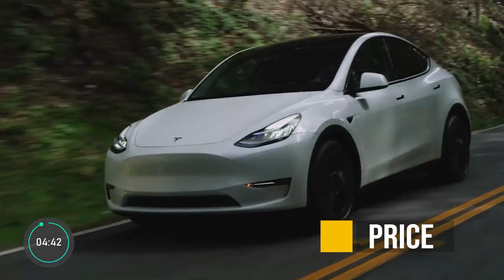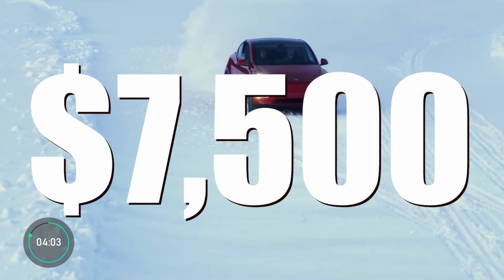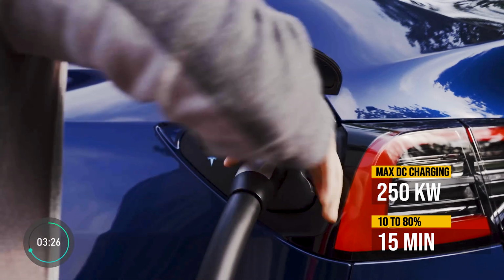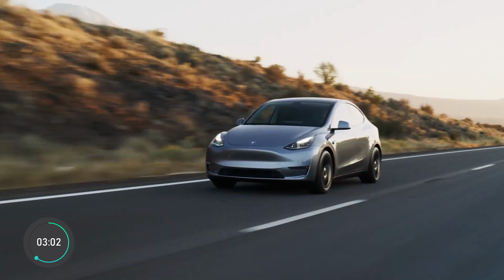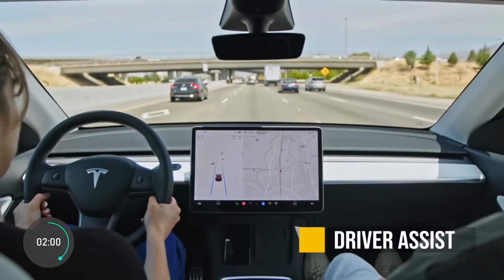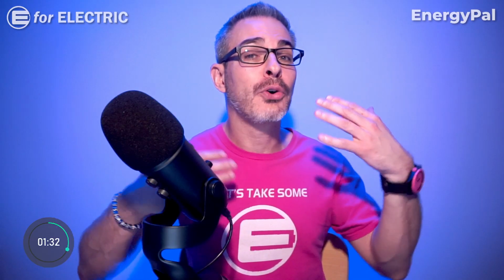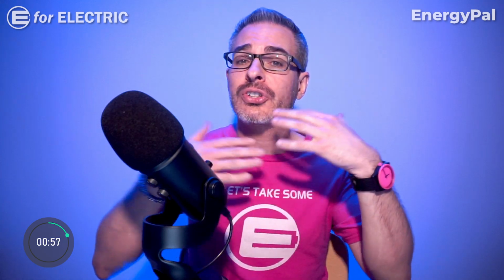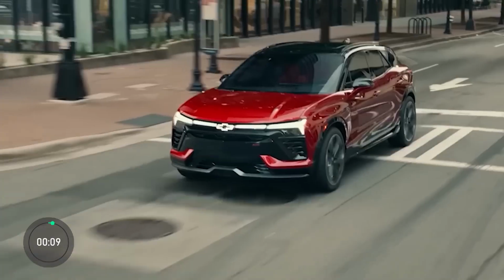POLESTAR 2 v Tesla MODEL Y ( in 5 min! )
Can the new Volvo owned brand Polestar compete with Tesla? Let's compare the Polestar 2 with the Tesla Model Y head to head and see which one is best for you?

EnergyPal EV solar calculator:
EnergyPal.com/best-electric-vehicles/calculator?cid=evalex